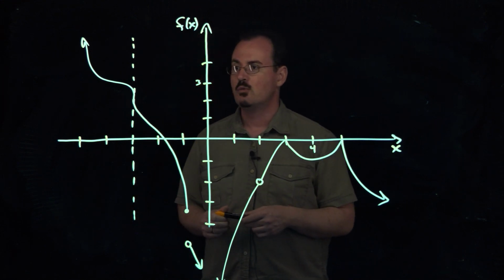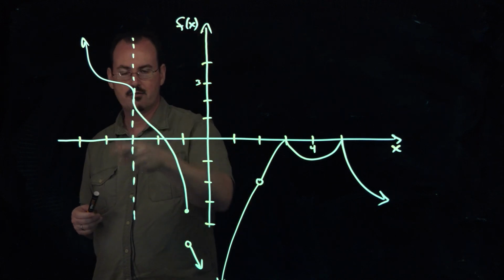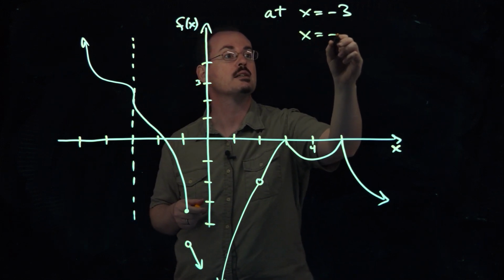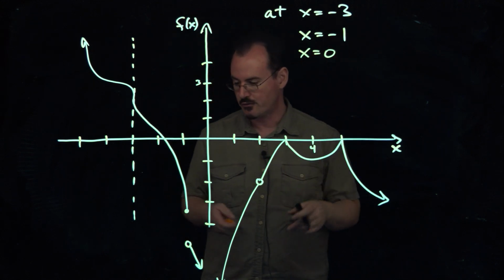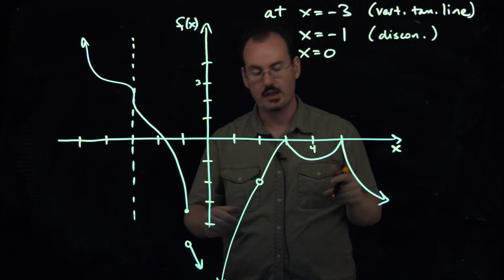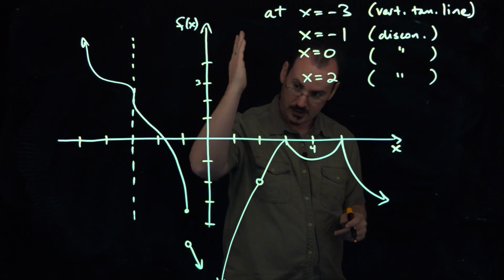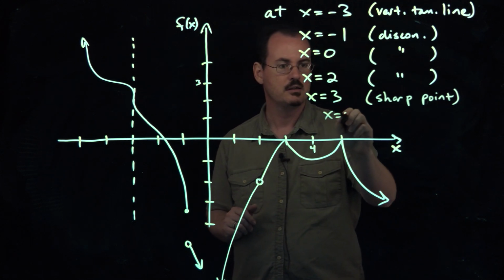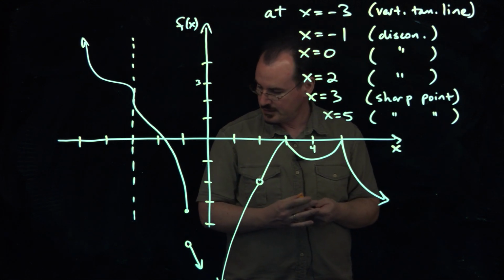Section 3.4 problem 3